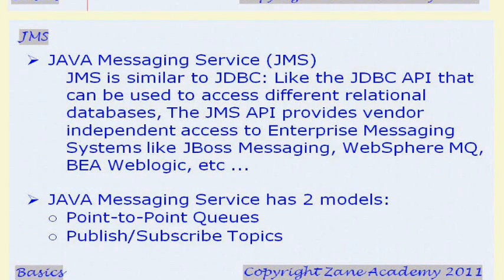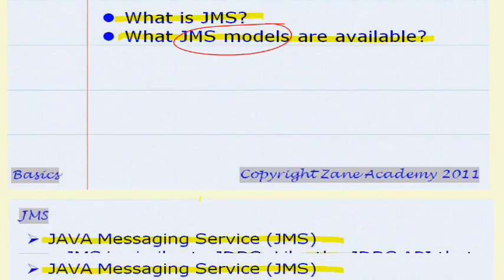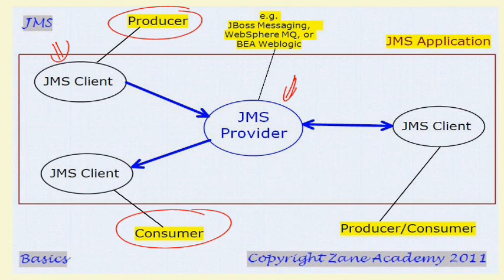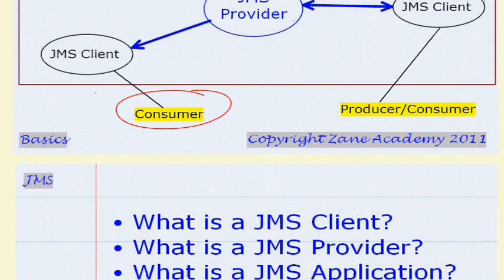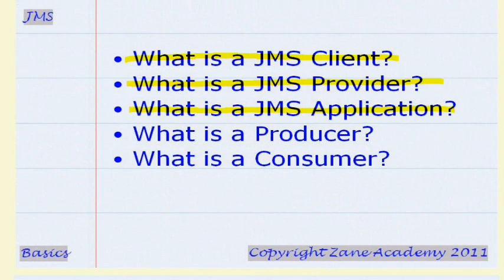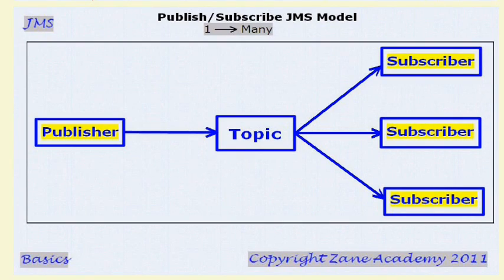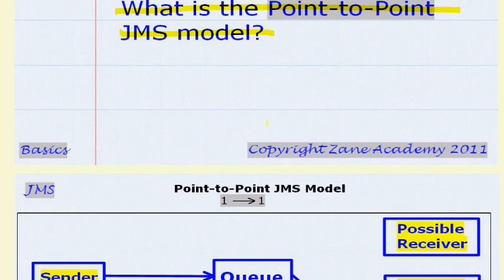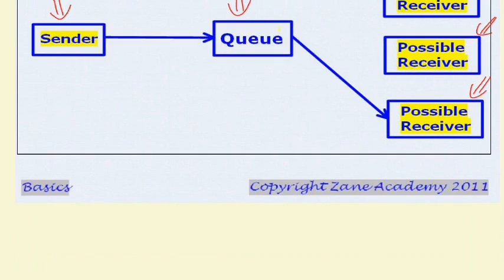Introduction to JMS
0:00 What is JMS?
1:40 What JMS Models are available?
2:10 What is a JMS diagram?
4:15 What is a JMS Client?
4:25 What is a JMS Provider?
4:50 What is a JMS Application?
5:10 What is a JMS Producer?
5:20 What is a JMS Consumer?
5:45 What is the Publish/Subscribe JMS Model?
7:10 What is the Point to Point JMS Model?